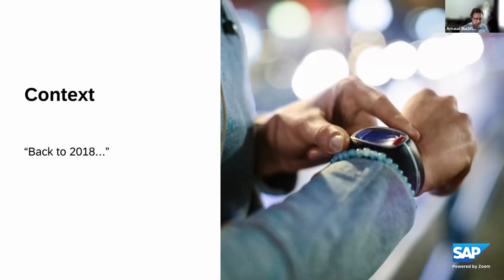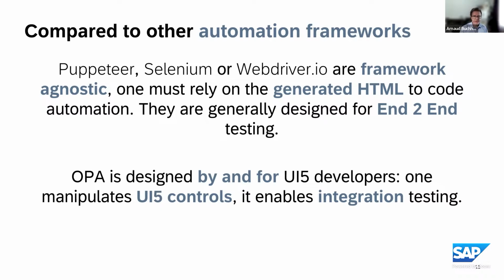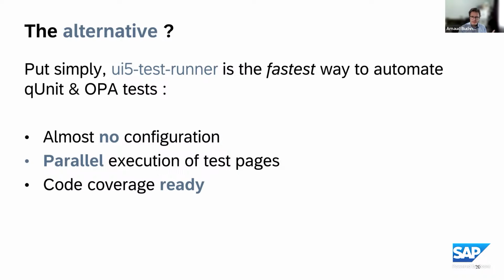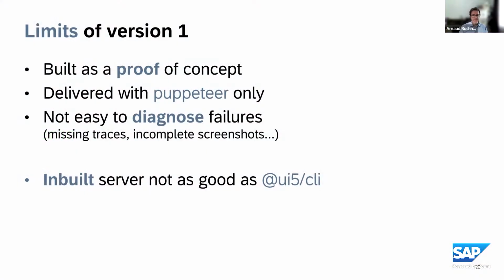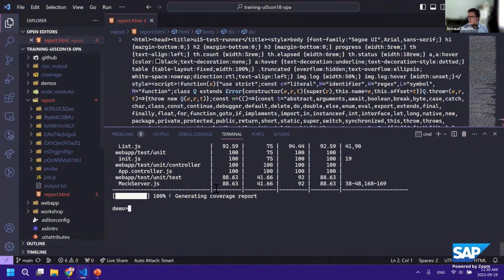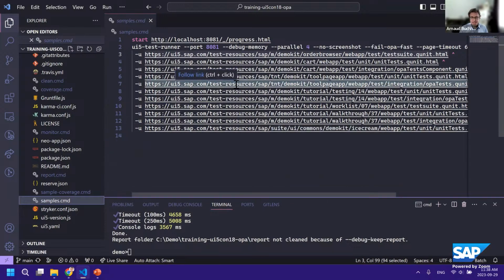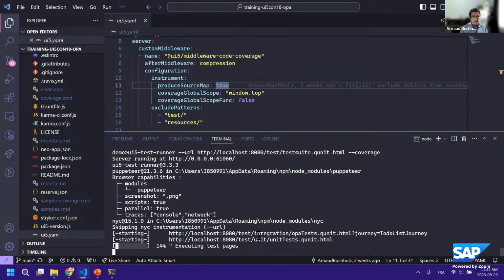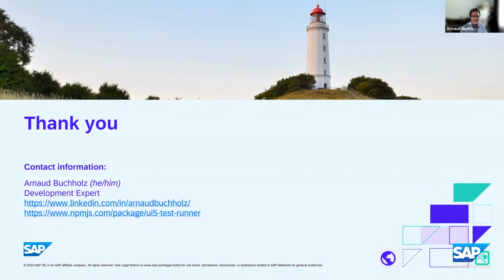🟠 ui5-test-runner v3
2 years ago, ui5-test-runner was created to solve the problem of long running tests that may crash with karma.

On top of allowing parallel executions of tests, the tool also offered interesting features such as screenshots executing during the tests and the promise that it integrates with other browser automation tools. Yet, the tool had some limitations that restricted its adoption: the major one being that it does not integrate with the @ui5/cli framework.

The version 3 of the ui5-test-runner is about to be released and it solves many challenges of the first version:
- It is lighter
- It is delivered with with puppeteer, selenium-webdriver and  jsdom integration
- It is capable of running tests of an already served UI5 application (and hence integrates better with @ui5/cli)
- It has better reporting (and debugging) features

During this session, I would like to present the version 3 of the tool and demonstrate its new capabilities as well as discuss about its future.